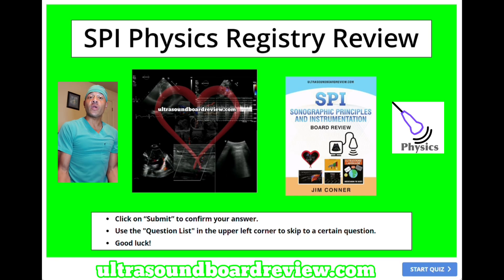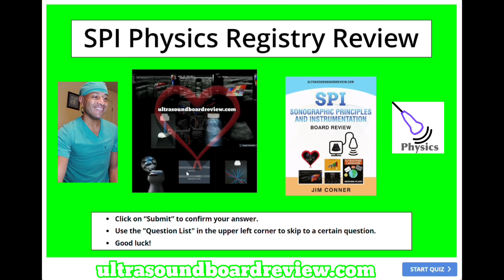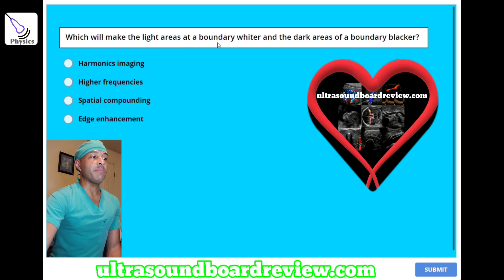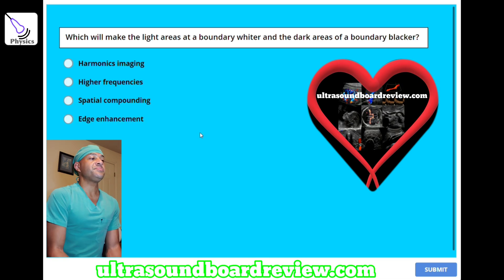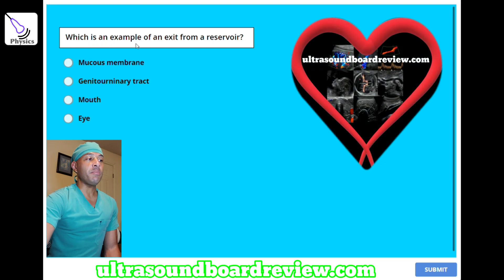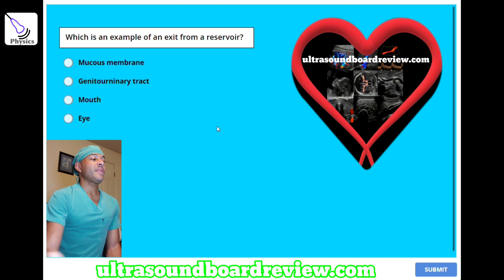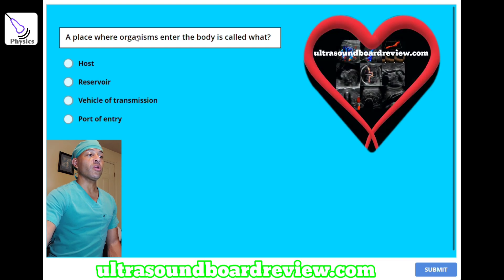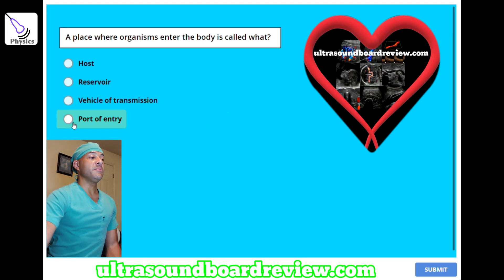SPI Review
Purchase our SPI ultrasound physics mock exams that include images, videos and hotspot questions similar to the SPI registry!